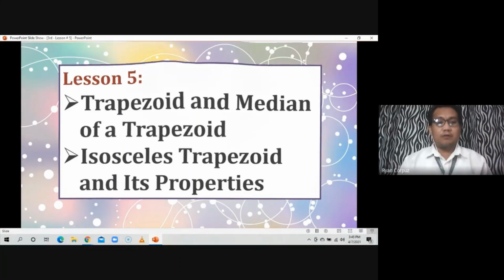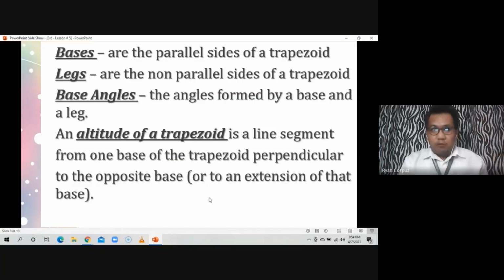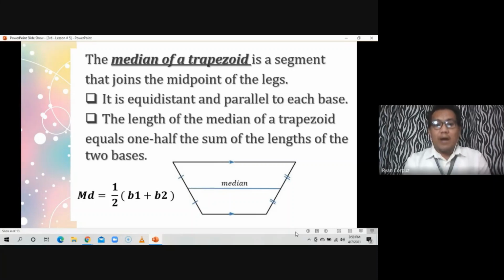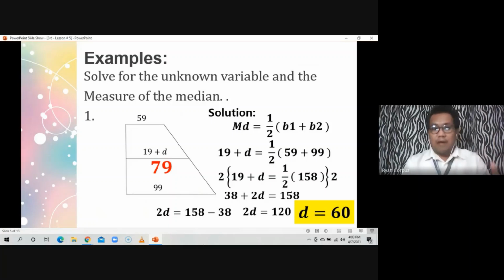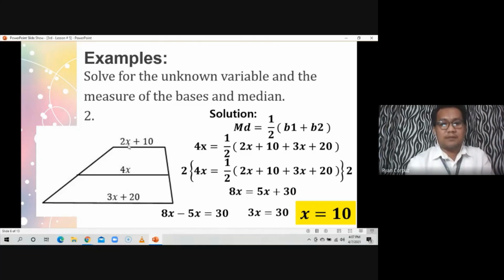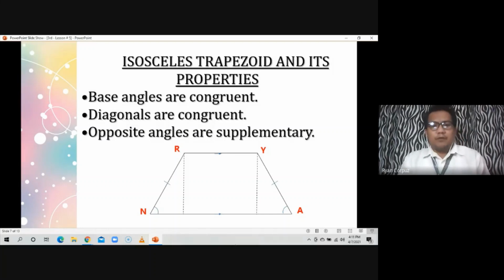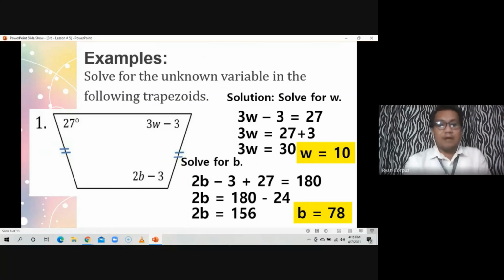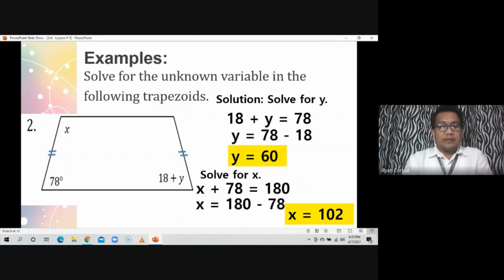Trapezoid, Median of Trapezoid, Isosceles Trapezoid & Its Properties-The SIR IGOP Style of Teaching